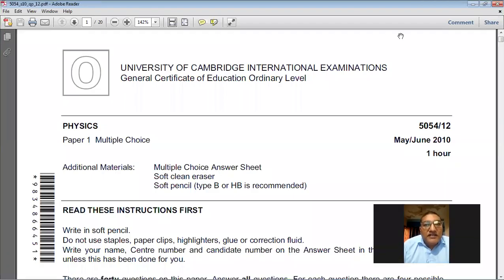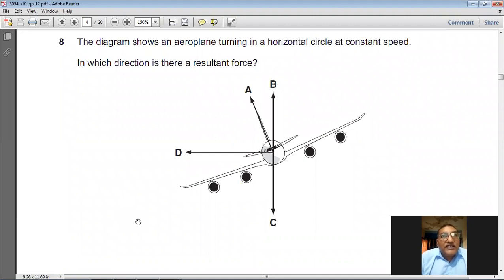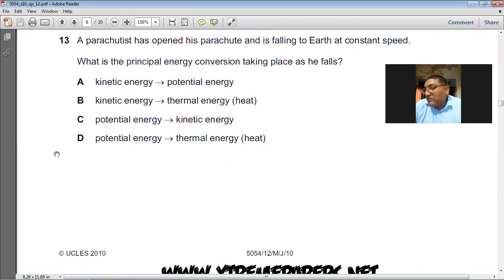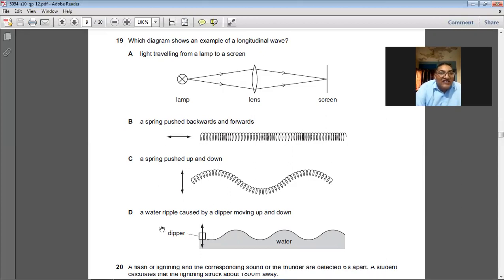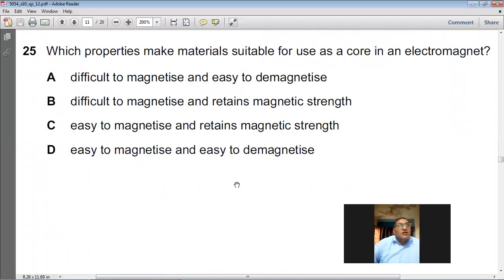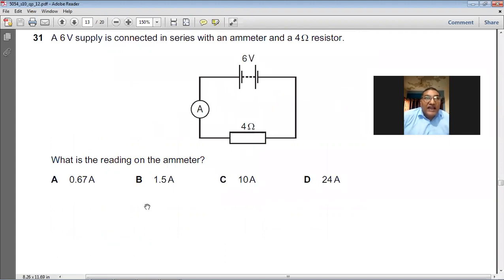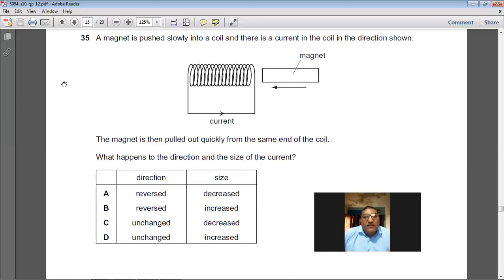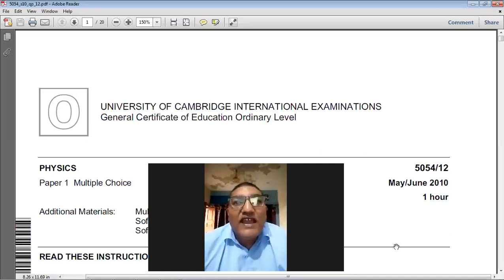May June 2010 Physics 5054 12 Solved by Ferhan Mazher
O Level Physics 5054, CAIE, May June 2010 Physics 5054 12, MCQs, P-1, Solved by Ferhan Mazher

Motion
Mass and weight
Density
Forces
Balanced and unbalanced forces
Friction
Elastic deformation
Circular motion
Momentum
Energy, work and power
Energy
Work
Energy resources
Efficiency
Power
Pressure
Thermal physics
Particle model
Conduction
Convection
Radiation
Consequences of thermal energy transfer
Waves
General properties of waves
Light
Thin lenses
Dispersion of light
Electromagnetic spectrum
Sound
Electrical quantities
Electrical charge
Electrical current
Resistance
Electric circuits
Practical electricity
Uses of electricity
Electrical safety
Electromagnetic effects
Electromagnetic induction
The transformer
Uses of an oscilloscope
Nuclear physics
The nuclear model of the atom
The atom
The nucleus
Radioactivity
Radioactive decay
Fission and fusion
Half-life
Safety precautions
Space physics
Earth and the Solar System
The Earth
Stars
The Universe